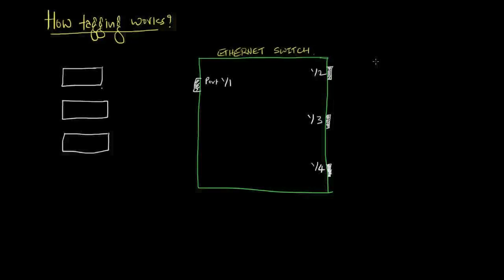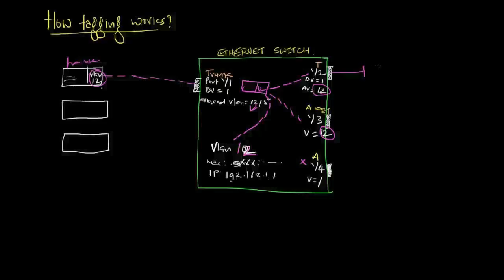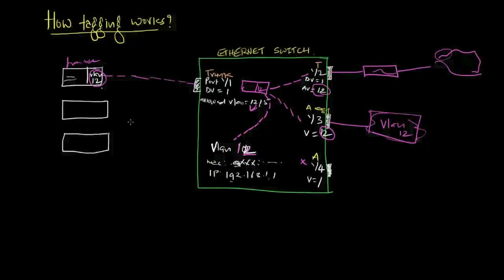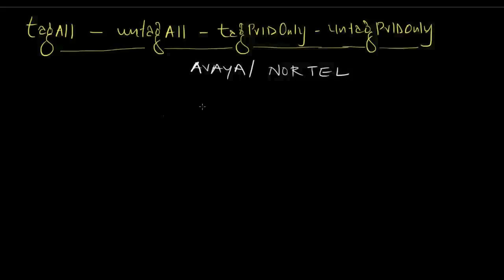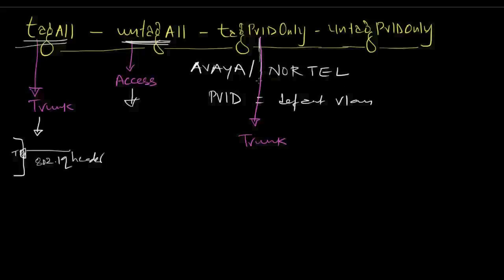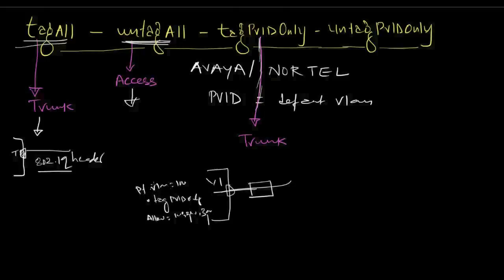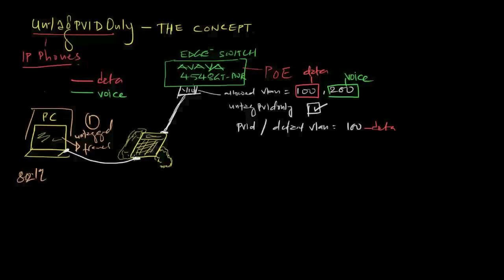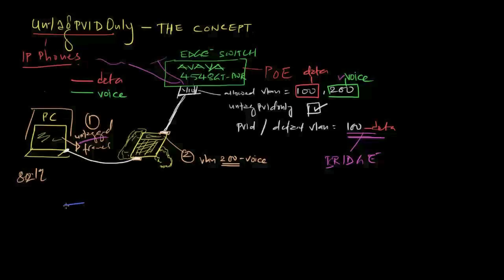Understanding Avaya Nortel Ethernet Routing Switch - tagging, tagall, untagall, tagpvid, untagpvid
This video tutorial explains core fundamentals of Ethernet switch tagging mechanism with examples and diagram. It also explains in-depth Avaya Nortel tagging techniques, behavior for Ethernet Routing Switch and Avaya IP Telephony.

Please follow NetworkDudesTutorial on Twitter for regular updates.